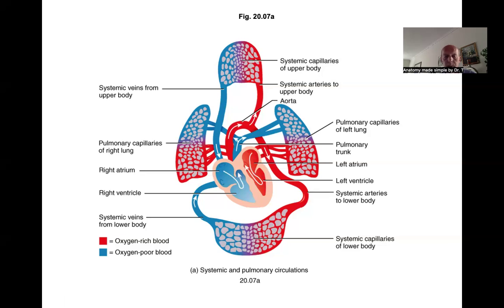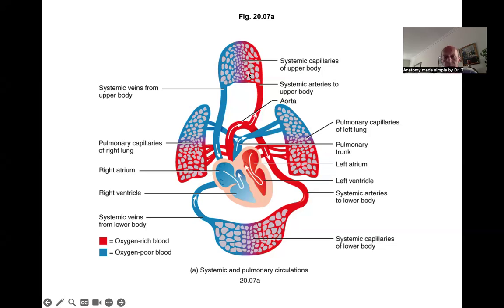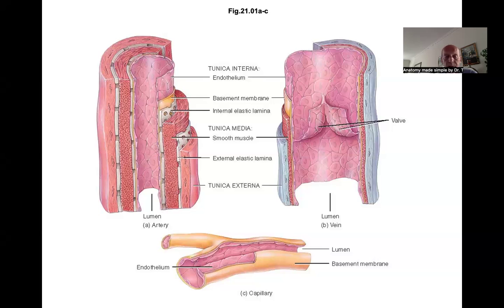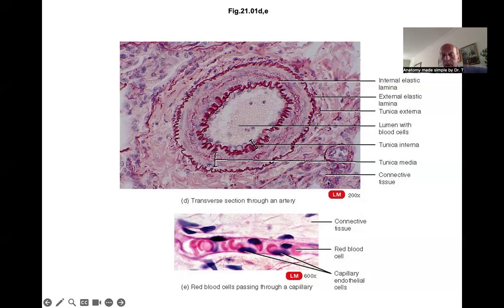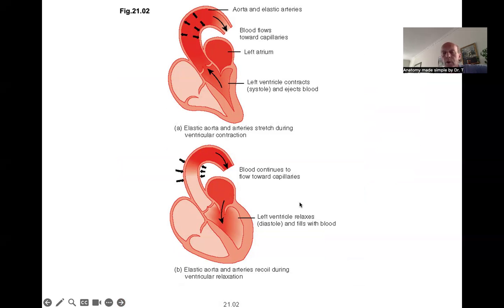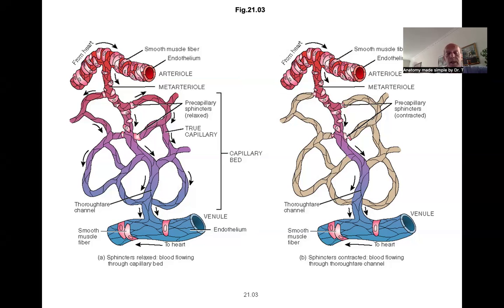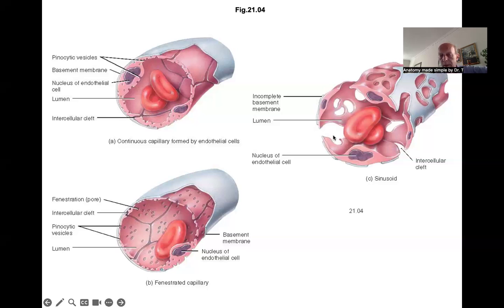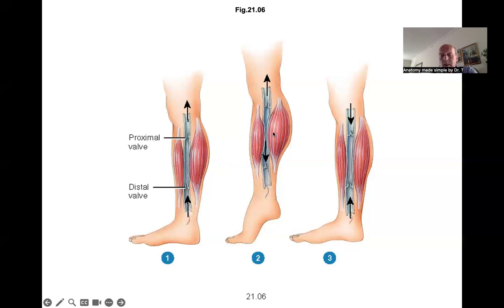Cardiovascular system anatomy - Part 1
Overview of the entire cardiovascular system, differences between arteries and veins, composition of their walls, capillaries